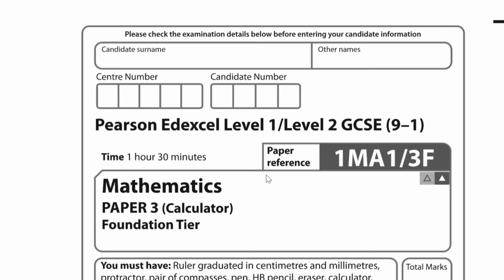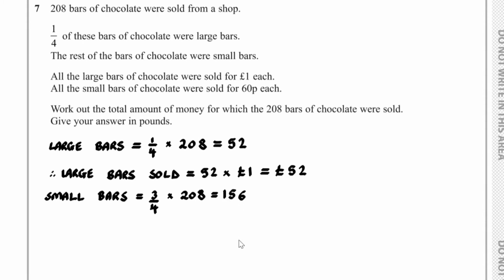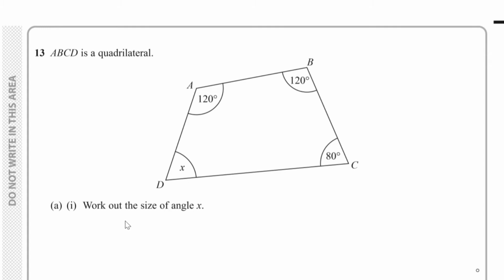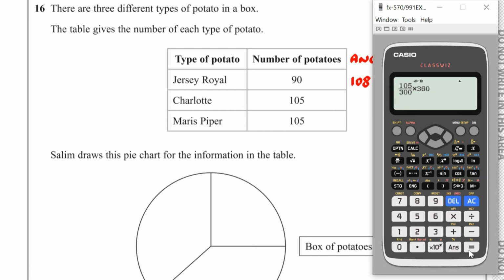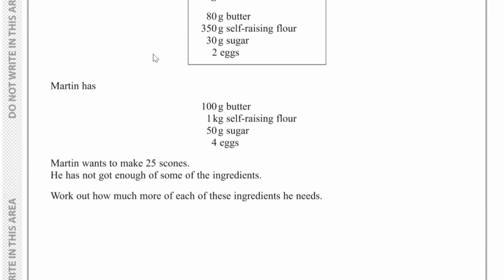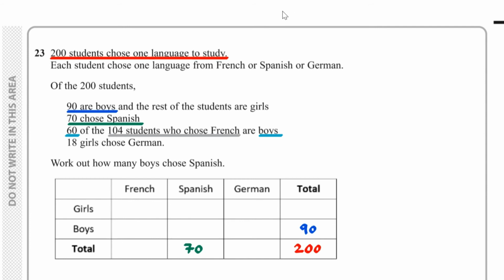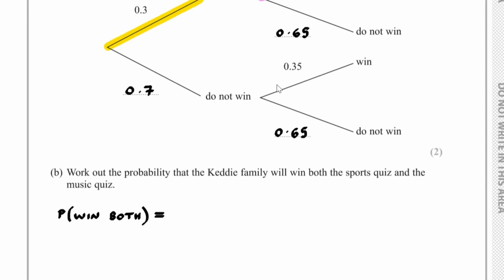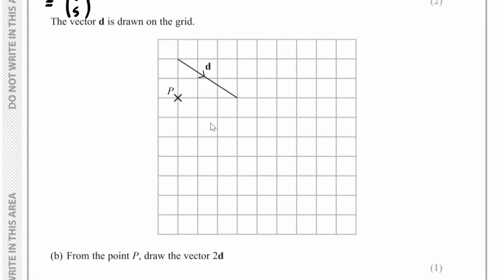EdExcel GCSE 9-1 Maths Foundation November 2022 Paper 3